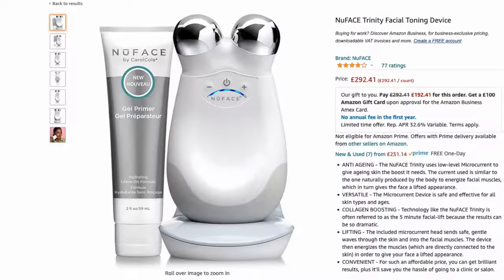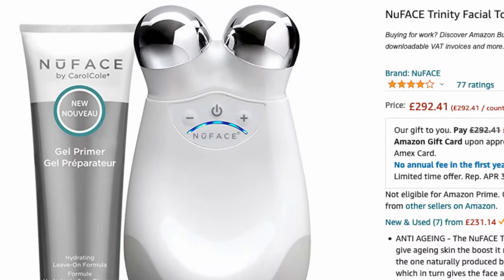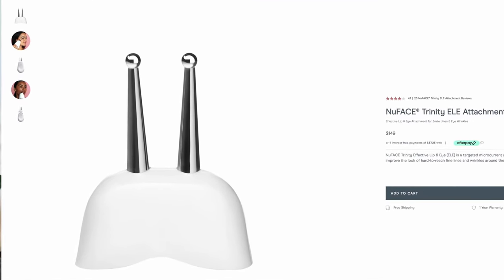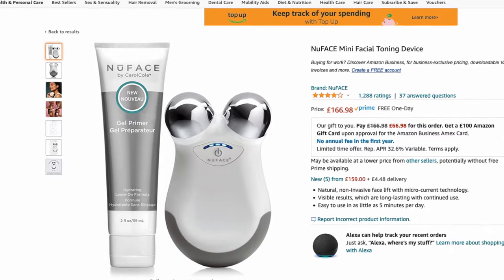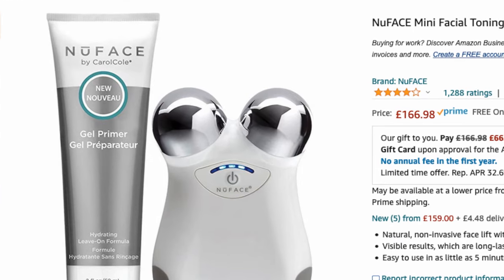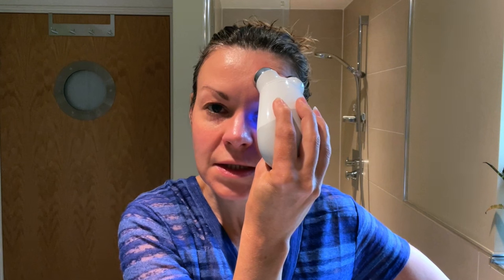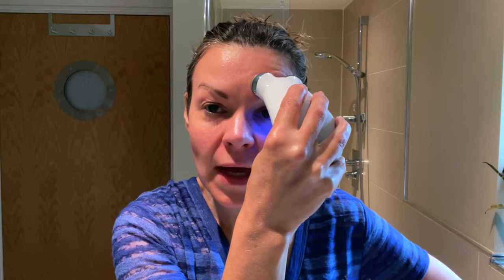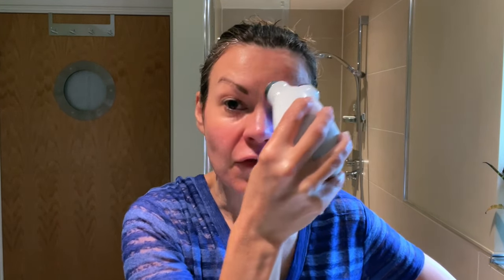NuFace microcurrent review: My before and after results 4 months in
In this review, I share the before and after results of using the Trinity NuFace microcurrent device daily for four months. The device is designed to lift and tone skin and also help boost collagen, but does it work?